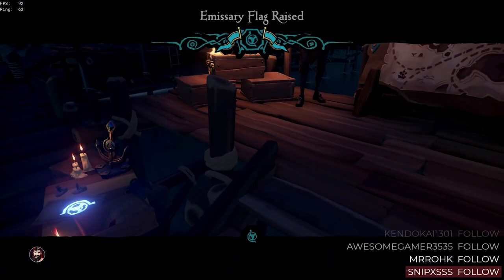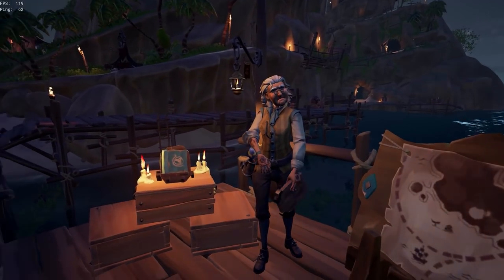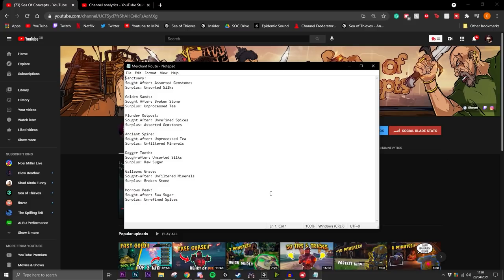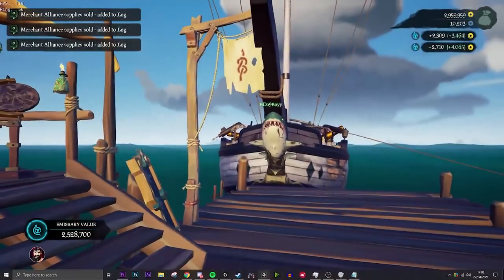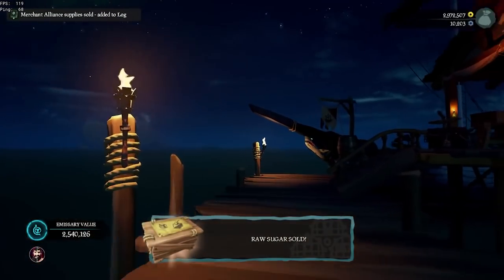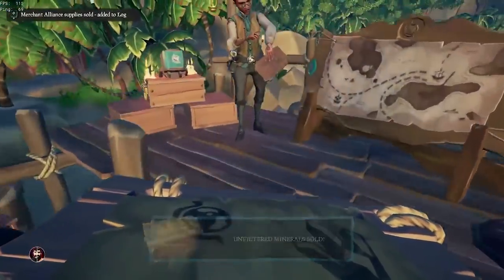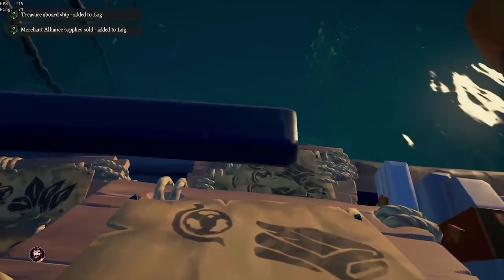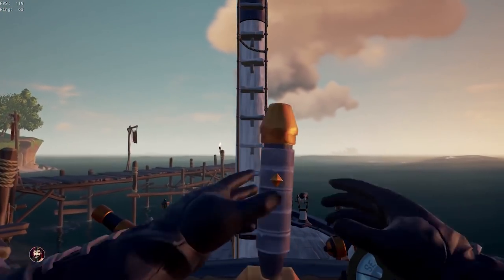HOW to make INSANE GOLD using this BROKEN method!! 150k p/h MINIMUM!! [OUTDATED]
HOW to make INSANE GOLD using this BROKEN method!! 150k p/h MINIMUM!!

This video shows you how to make the most amount of gold possible in sea of thieves in the shortest amount of time possible using the brand new merchant trading routes with commodities.

🔵 If you have any video ideas or concepts you would like to see implemented into Sea of Thieves, fill in this form! We may make a video on it!